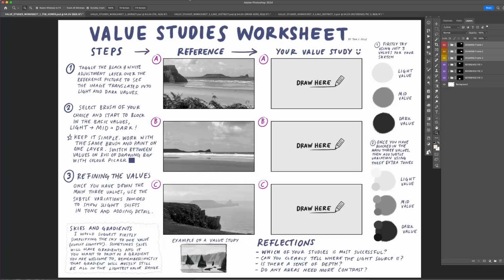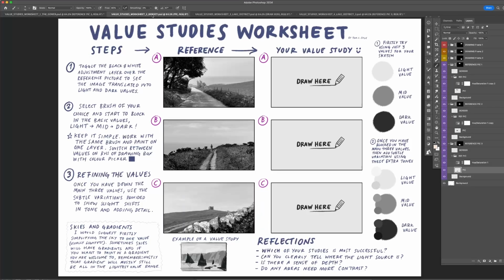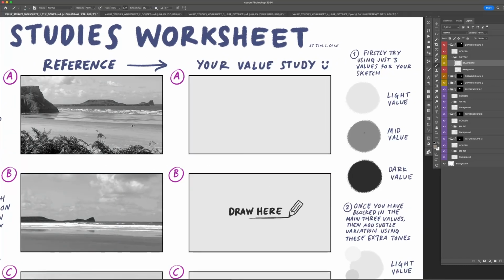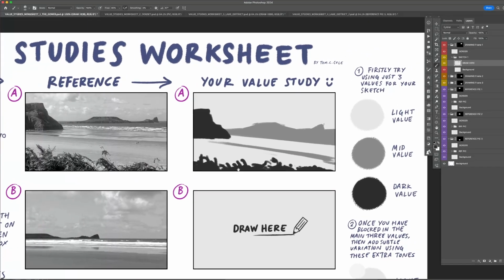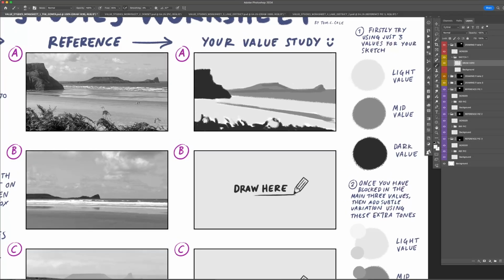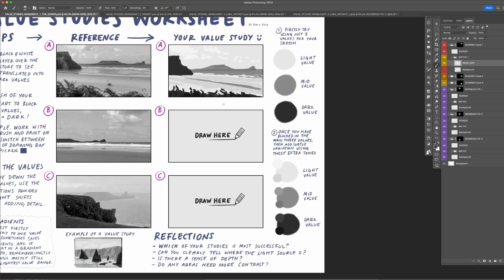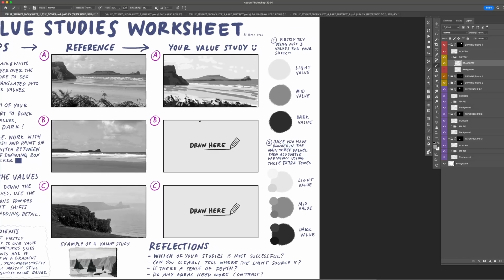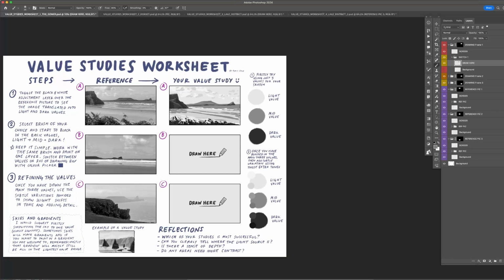How to Draw with Values (Light and Dark)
One of my favourite exercises for learning to draw is to do Value Studies! I love doing them and they've hugely improved my work over the years. I've now made some worksheets for free for you to download and do your own! I hope you find this guide useful! Here's the link to the FREE worksheets.

It's available on Skillshare and directly from me via my Gumroad Store